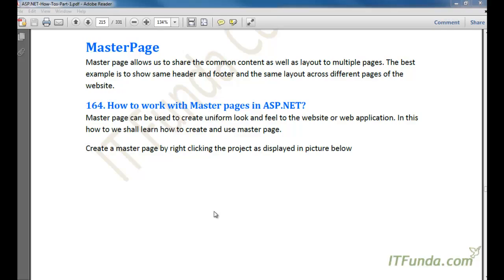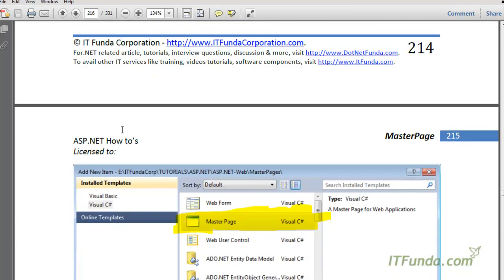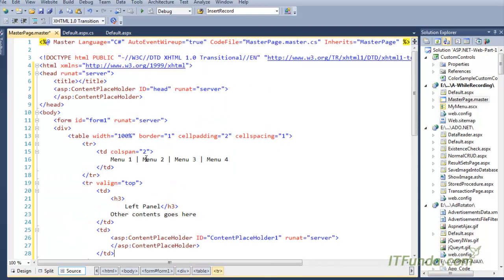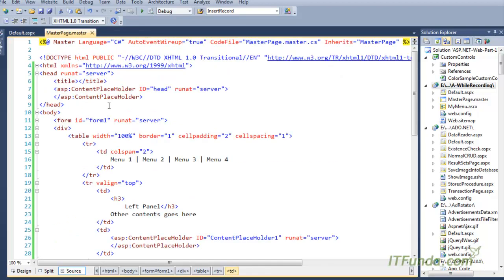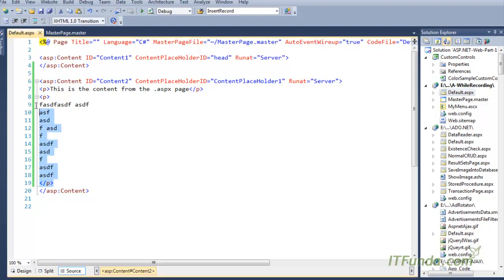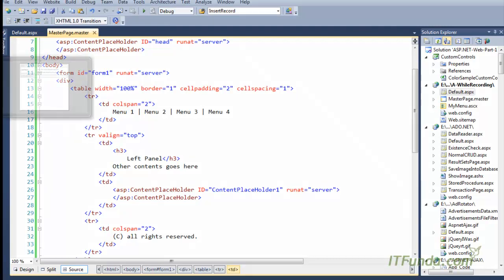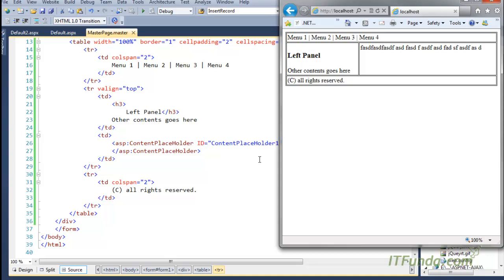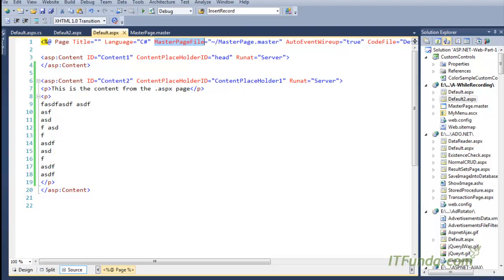How to work with Master pages in ASP.NET?